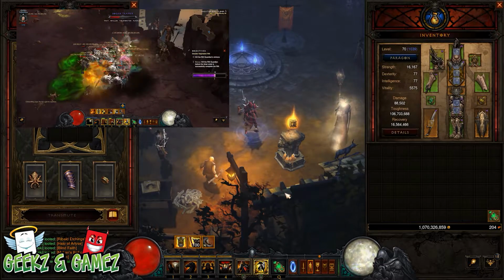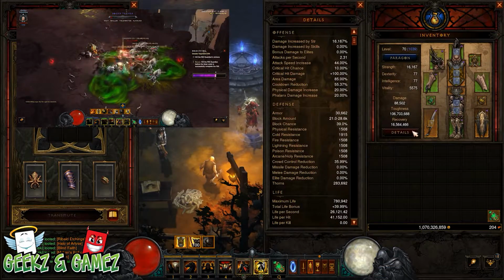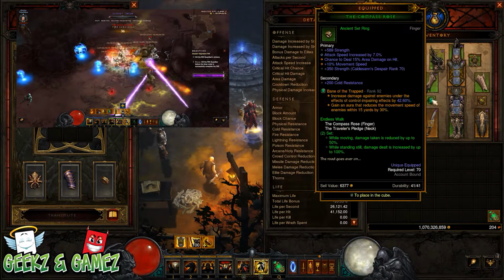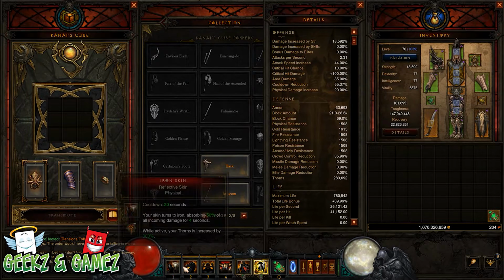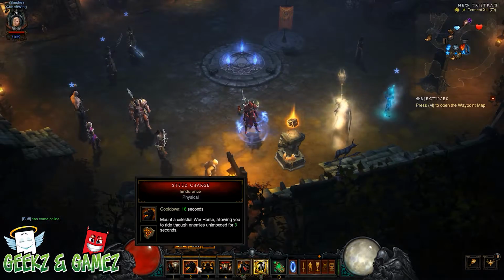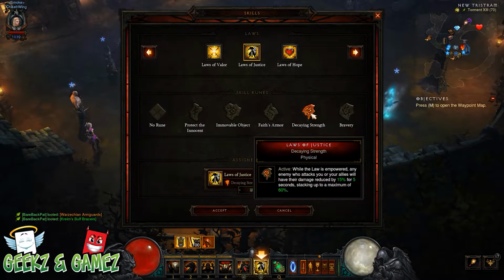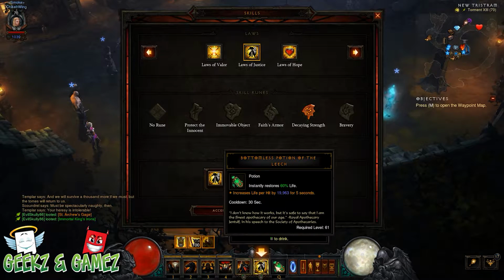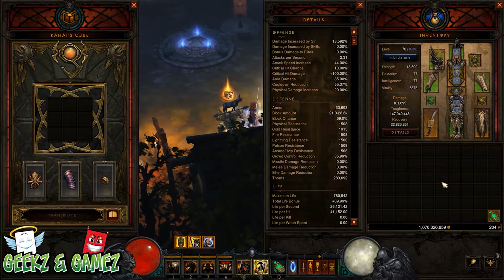Invoker Thoughts On GR's And Best Build? – Diablo 3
My thoughts on the Invoker build stuck on GR89 and what's next for this set moving from GR85 and up.

➞ Get A FREE Fidget Spinner From Our Store - Just Pay Shipping